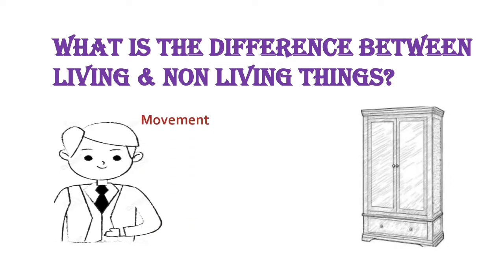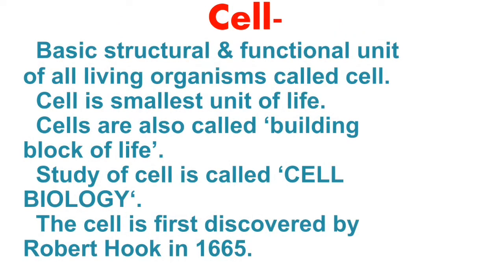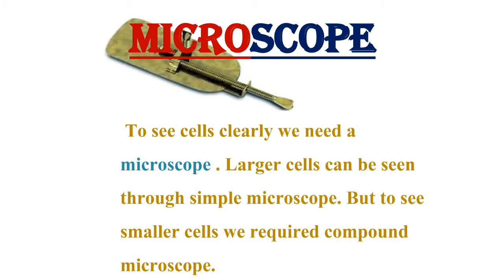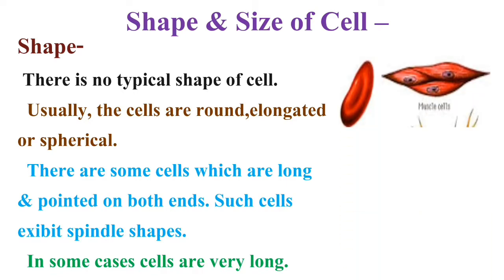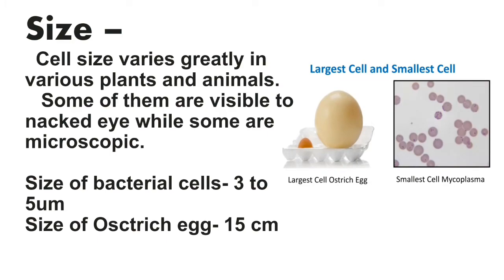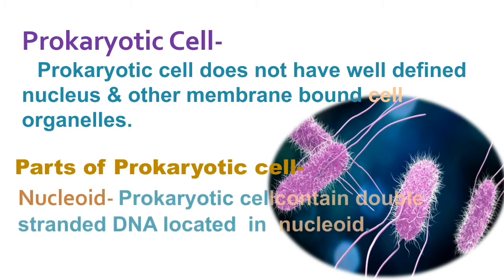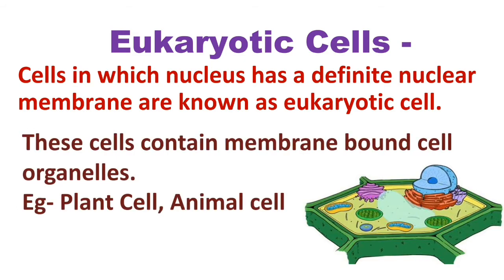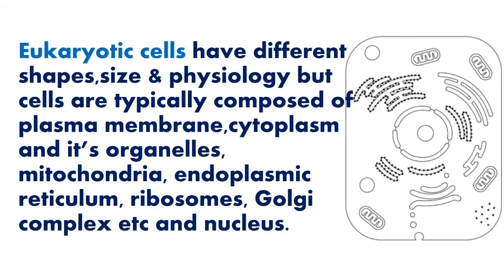BiologyClass - Cell structure & Organization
BiologyClass - Here you will get lectures and notes of Biology subject.
  In this video you will learn Cell ,it's structure and kinds of cell.